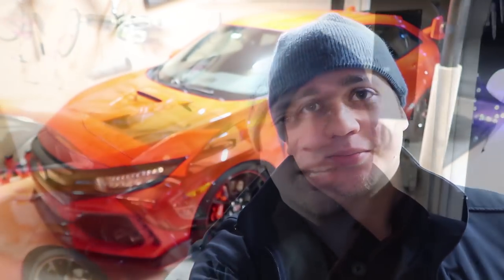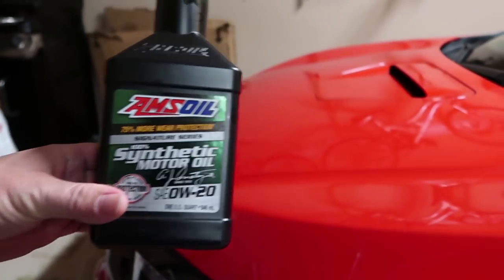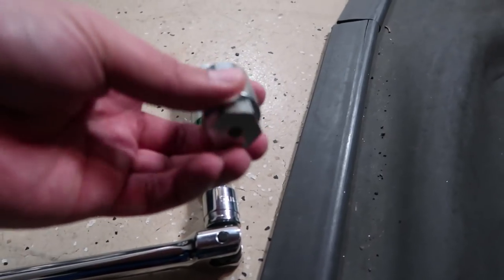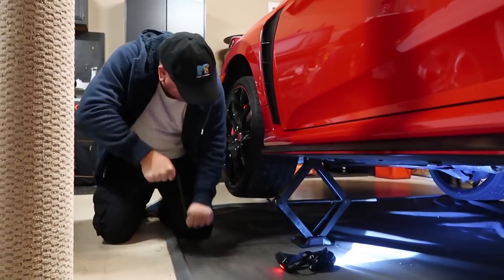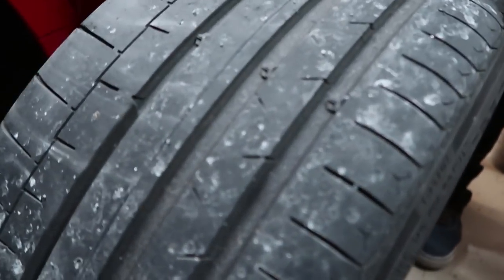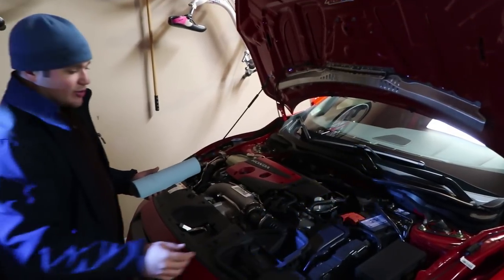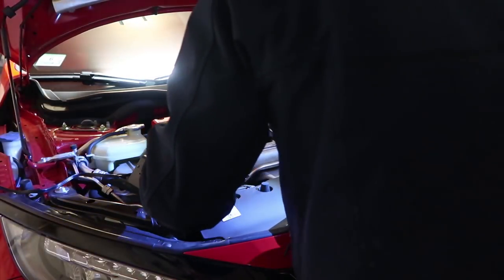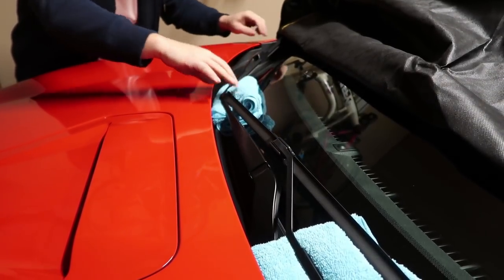Honda Civic Type R | How to Store your car for the Winter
Since not everyone drives their Type R through the winter like I do, I thought it would be helpful to share some hints on how to store your 2017 Honda civic Type R (FK8) for the winter so that it's ready to go in the Spring.
List of Things I use often